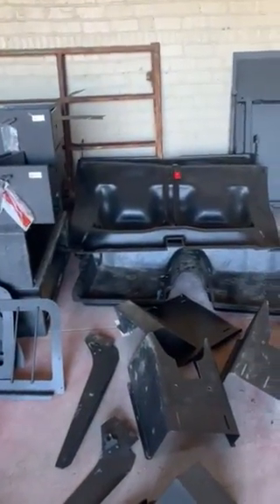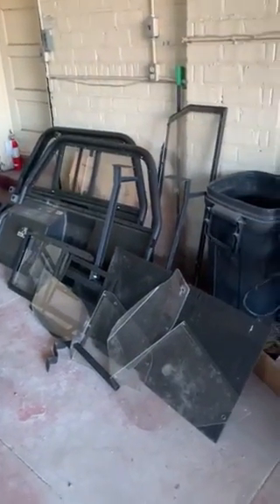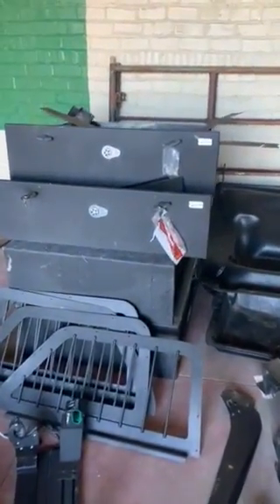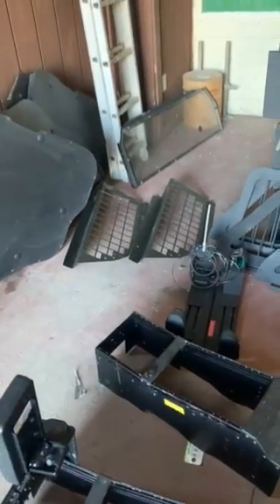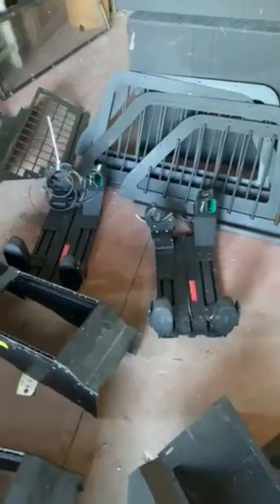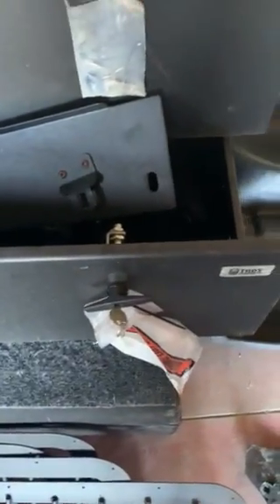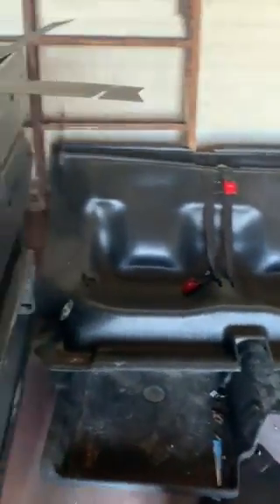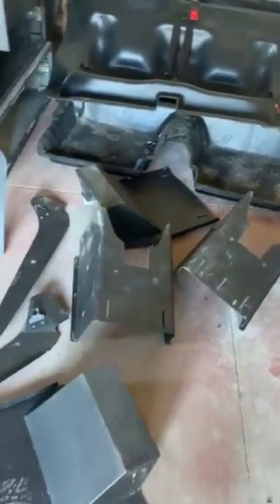GovDeals: Police vehicle equipment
Police vehicle equipment sold by Martins Ferry Police Department, OH on GovDeals.com